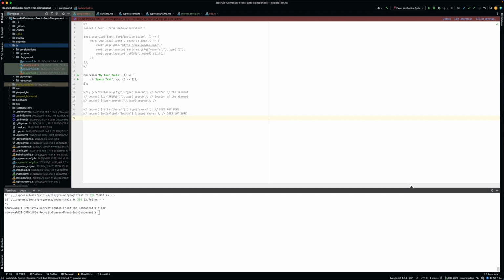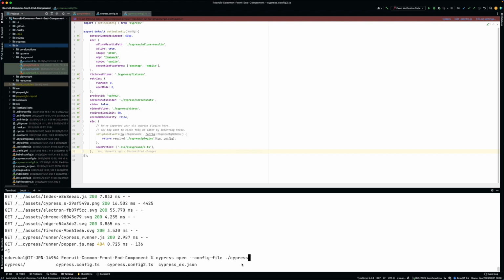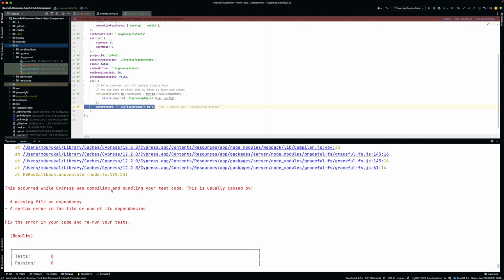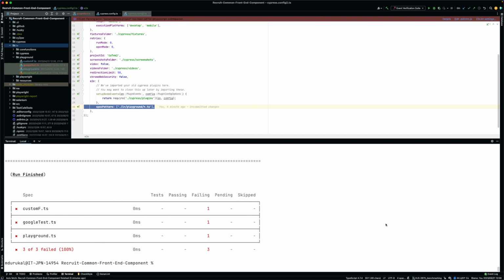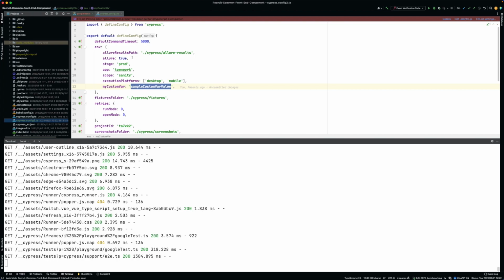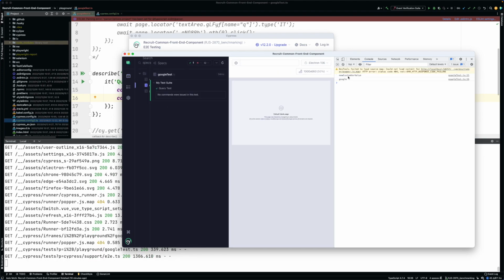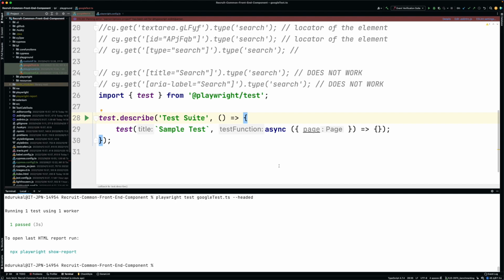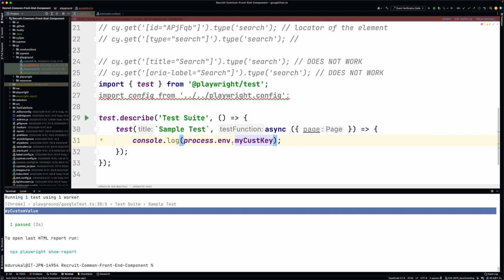Execution Arguments & Custom Env Variables - Cypress, Playwright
Passing Arguments to execution from command line.

Chapters
0:00 Cypress Arguments: Spec, Config, Browser
10:10 Cypress Env: Config file & CLI
16:55 Playwright Execution Arguments: Spec, headed
19:58 Playwright Env (Metadata) values in config file
21:46 Playwright pass env value from cli